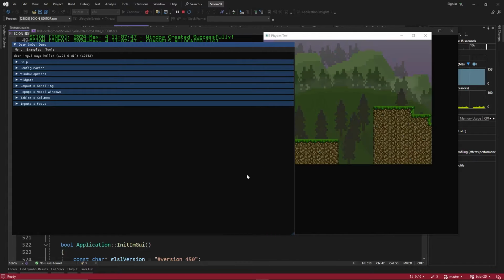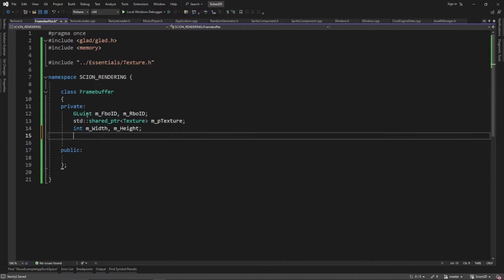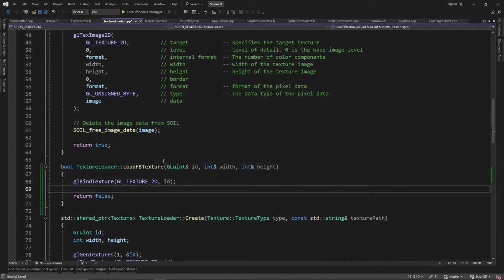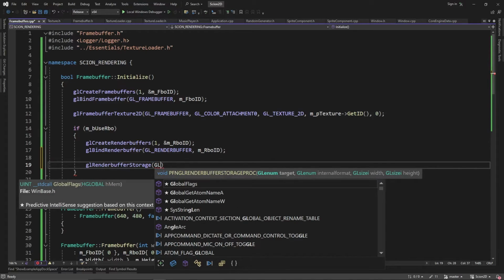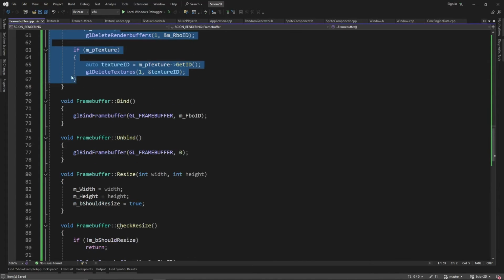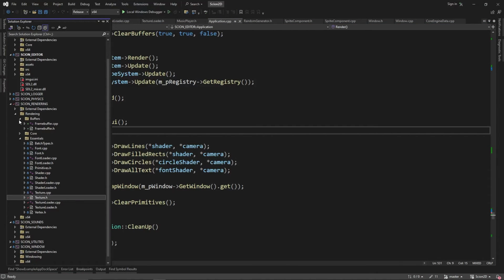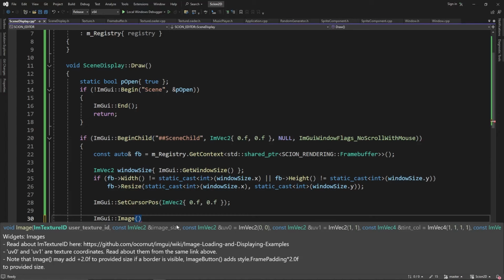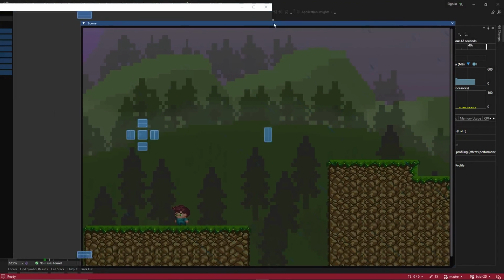Build a C++ Game Engine | Scion2D Ep.50 - ImGui DockSpace, OpenGL Framebuffers & Scene View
🎮 Scion2D Update – Building an ImGui Editor with DockSpace and OpenGL Framebuffers!

Welcome back everyone! My name is Dustin, and in this video we continue our Dear ImGui integration and take a huge step toward building a full editor for the Scion2D Game Engine.

In this episode we create an ImGui DockSpace layout, build an OpenGL Framebuffer class, and render our game scene directly into an ImGui window.

This is the same general approach used by many modern game engines and editors, allowing the scene to be displayed inside a dockable editor interface instead of rendering directly to the application window.

Topics covered in this video:

• ImGui DockSpace
• Editor window layouts
• OpenGL Framebuffers
• Renderbuffers
• Scene View windows
• Rendering to textures
• OpenGL editor workflows
• Game engine editor architecture
• Dockable UI systems
• Scene rendering inside ImGui

Why this matters:

Using Framebuffers allows us to:

• Create Scene Views
• Create Game Views
• Create Asset Preview Windows
• Create Material Editors
• Create Render Targets
• Build a professional editor workflow

This is one of the major building blocks needed for a custom game engine editor.

📚 Documentation

The documentation is still a work in progress and will continue expanding as the engine grows.

👉 Coming Next

In future episodes we'll continue building out the editor and creating additional editor windows, tools, and workflows that will allow us to develop games directly inside Scion2D.